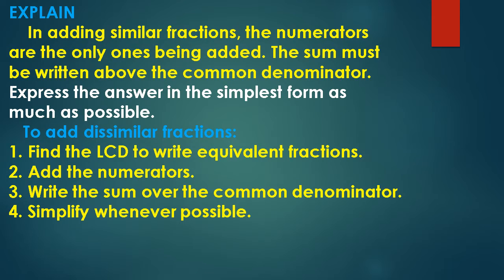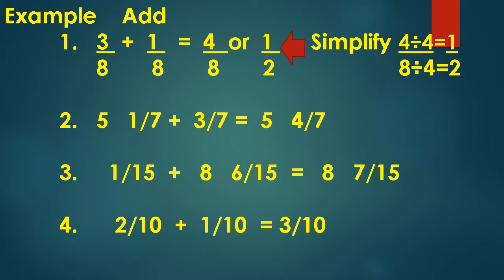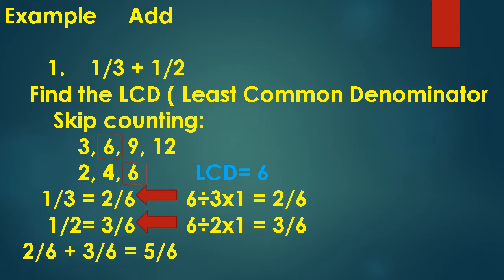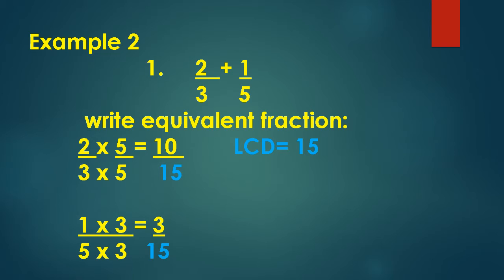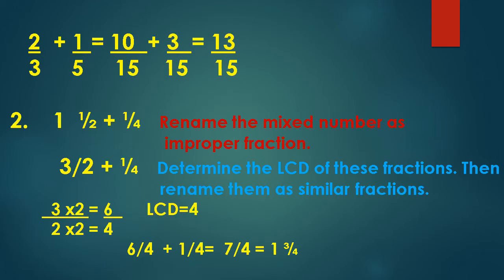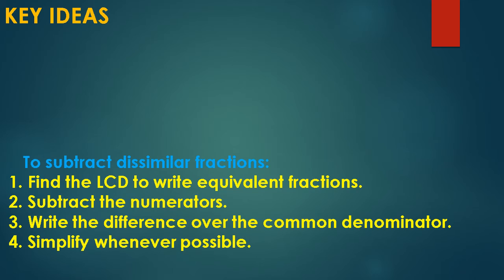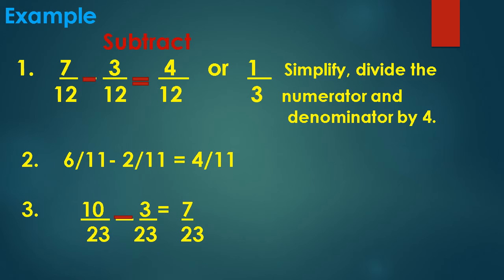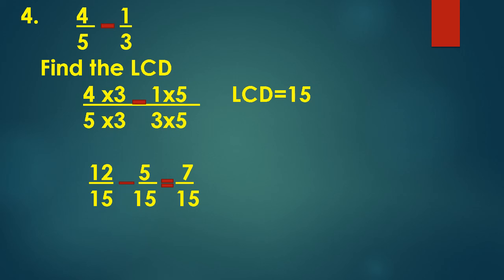How to add and subtract similar and dissimilar fractions.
Adding and subtracting similar and dissimilar fractions.